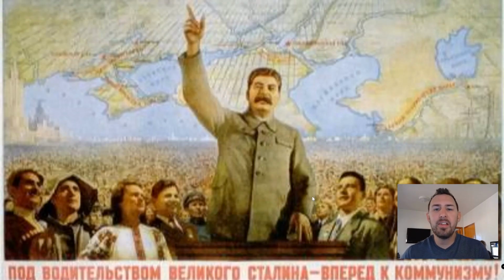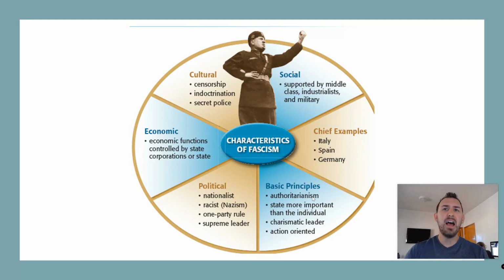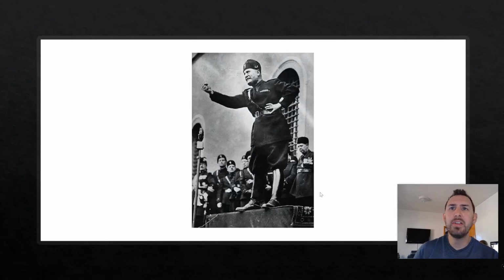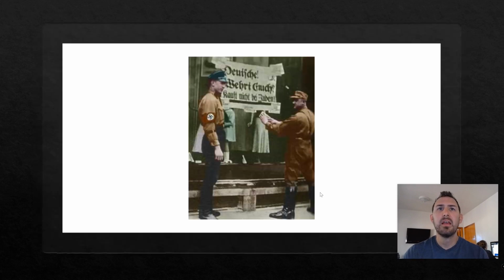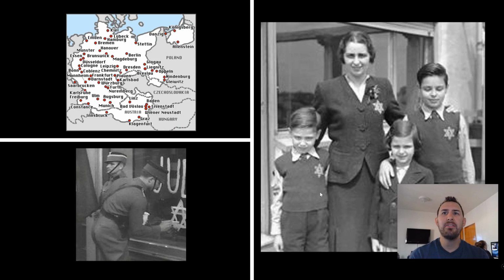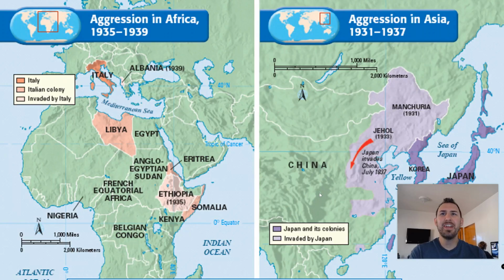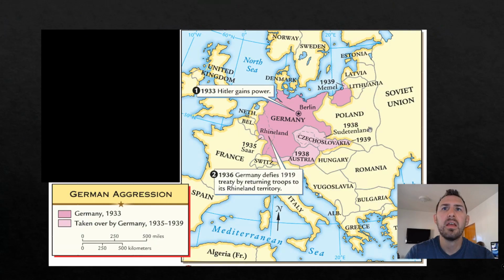Rise of Dictators